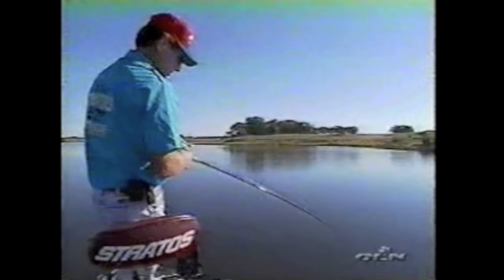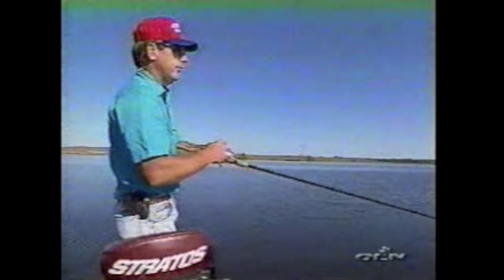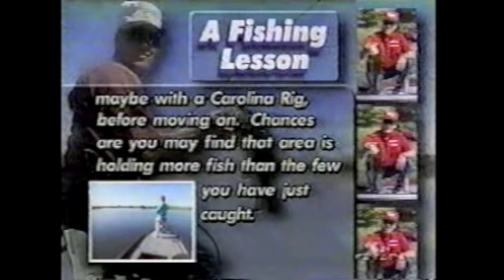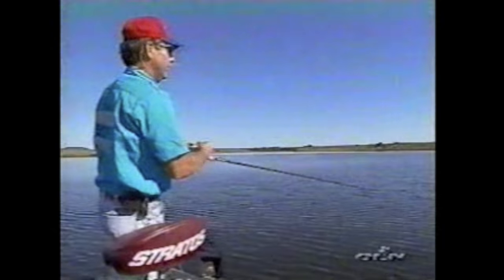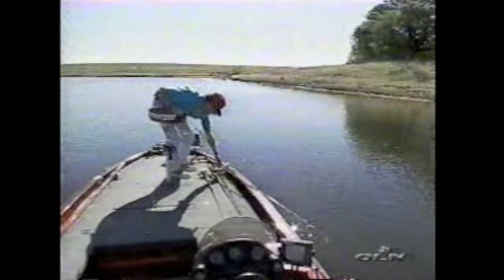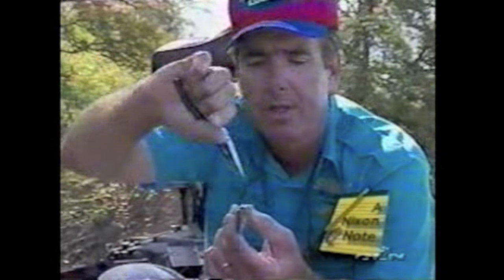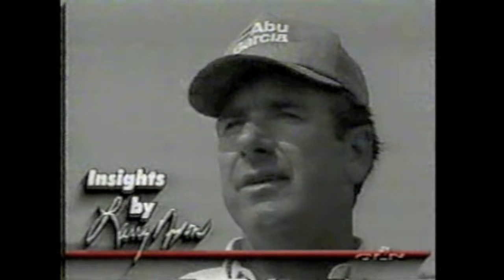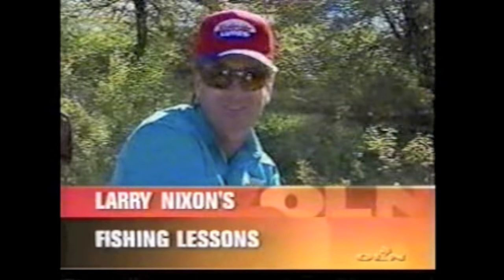BASS FISHING: Larry Nixon 1998 "Crankbaits Work"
A lost treasure from "Mr. Megabucks" Larry Nixon. His "Fishing Lessons" show hasn't aired in almost 20 years. A classic look back on one of the first TV fishing shows from 1997-98. Please note, this is the pre-DVD era, so there may be a ripple or two in the VHS tape - but the nostalgia is all there. Enjoy!

In this episode: "Crankbaits Work"

Larry shows how to use shallow running and deeper diving crankbaits to thoroughly cover the water column and catch more largemouth bass.